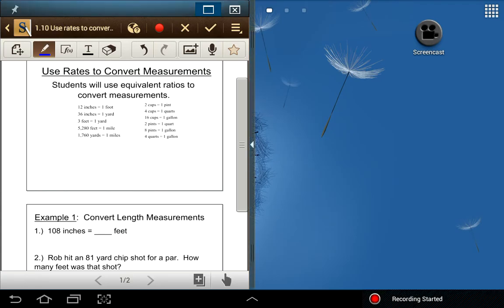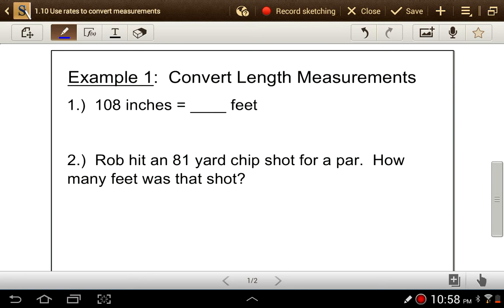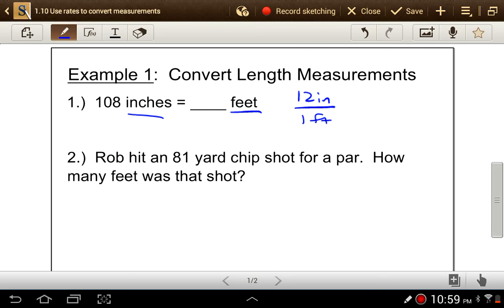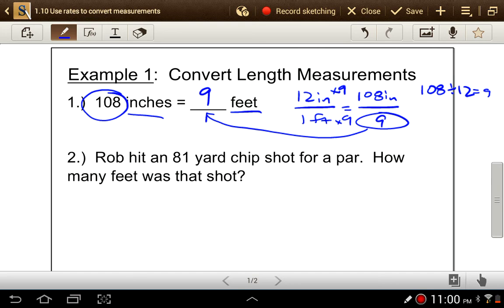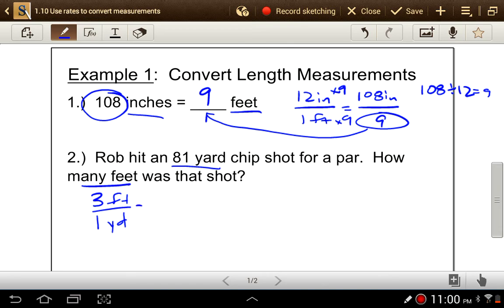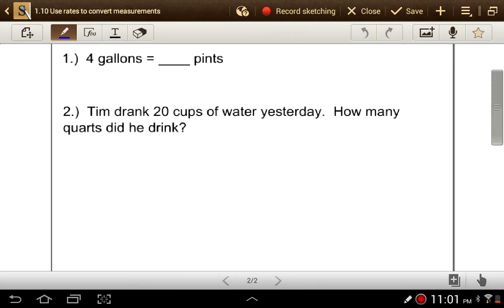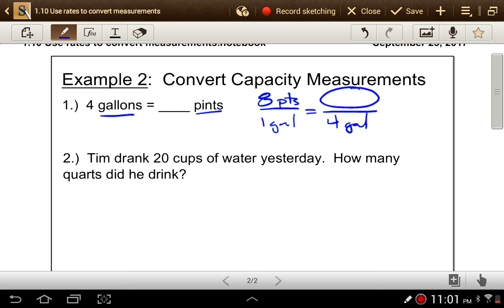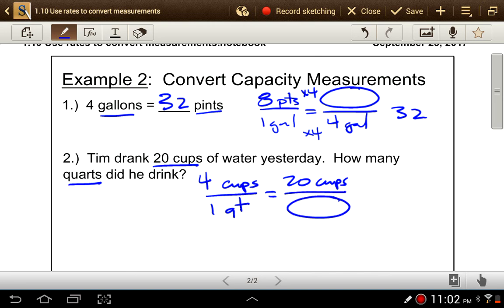Use Rates to Convert Measurements